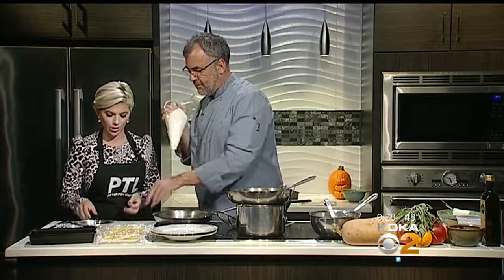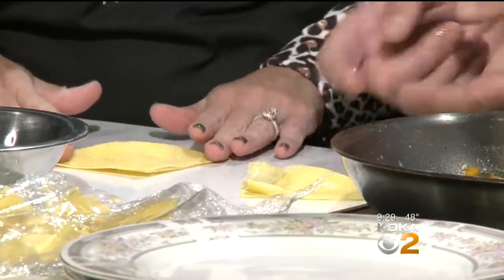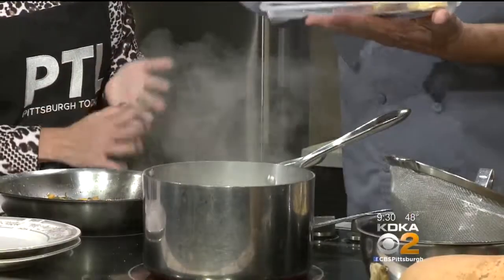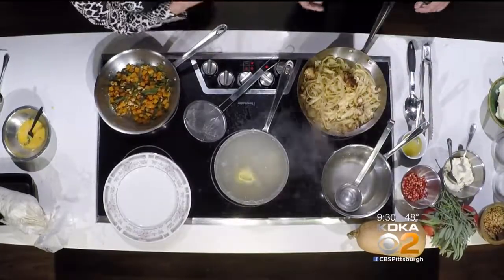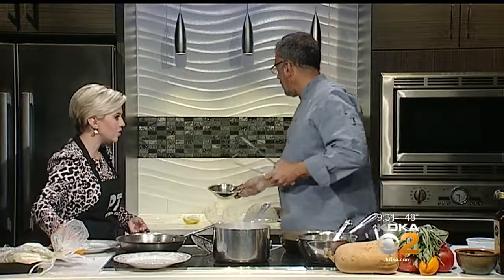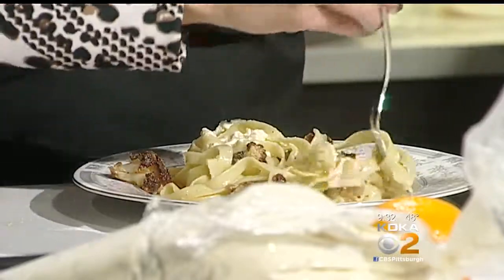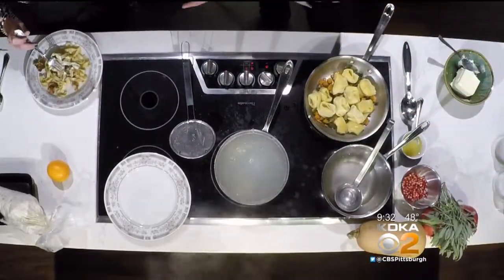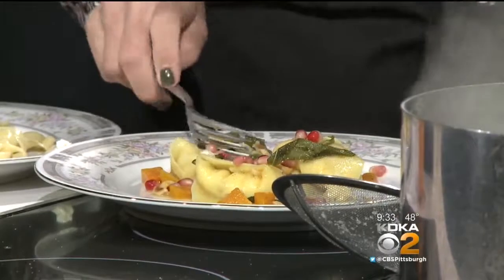Chef Bill Fuller's Casbah Pasta Fest Recipes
Chef Bill Fuller stopped by PTL to talk about Pasta Fest at Casbah and showed off two delicious recipes!